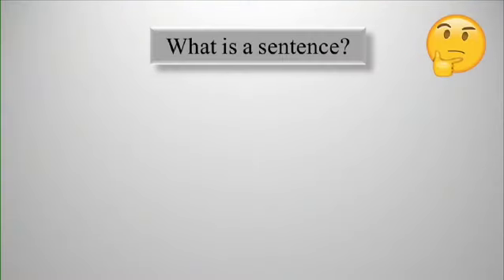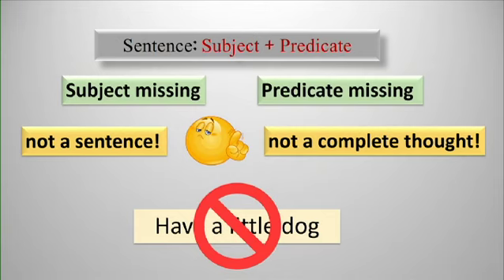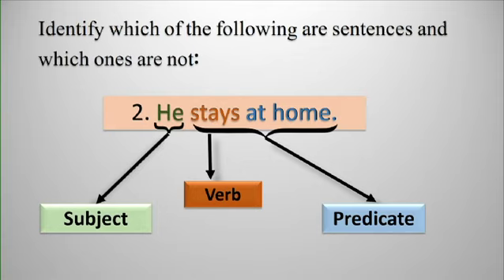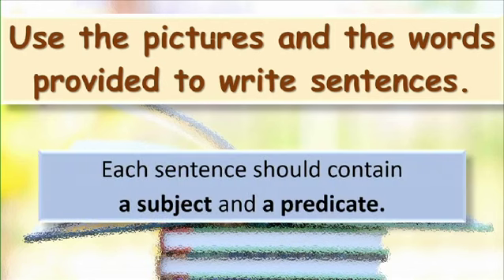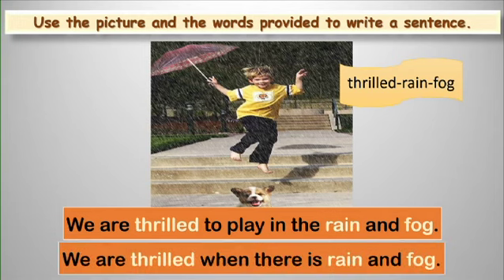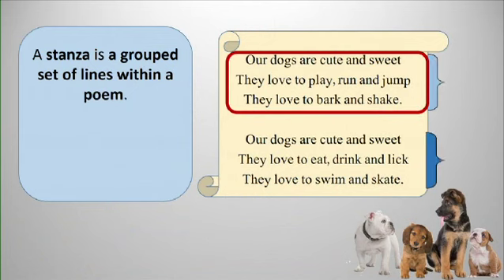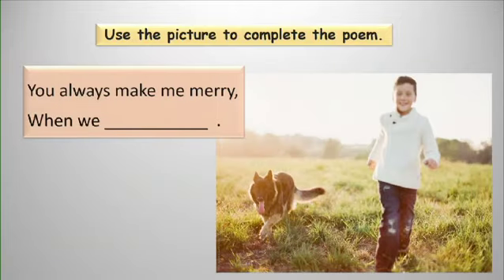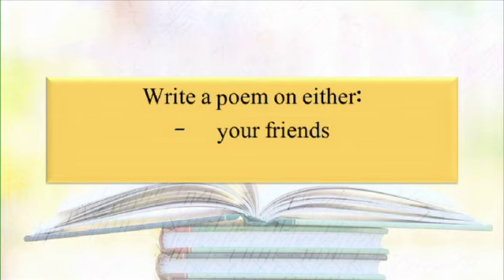English G8 U1L4 Writing Skills Sentence Writing